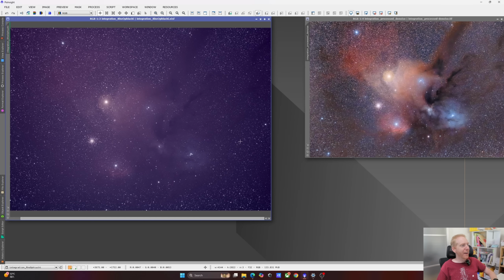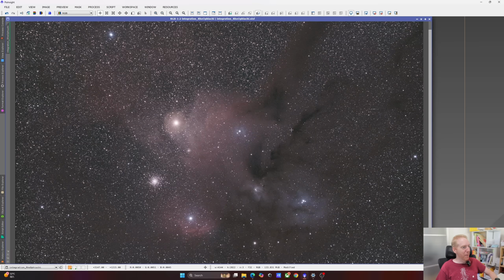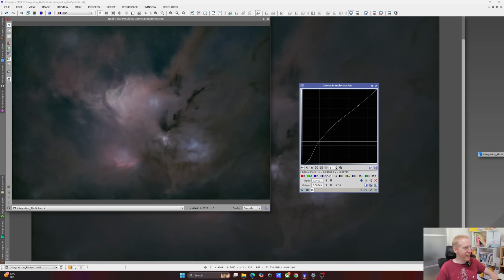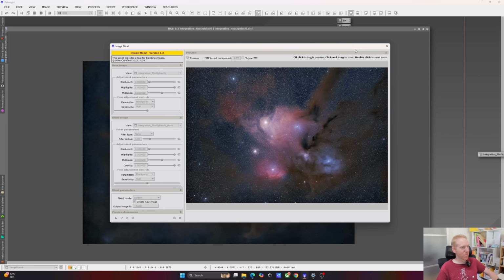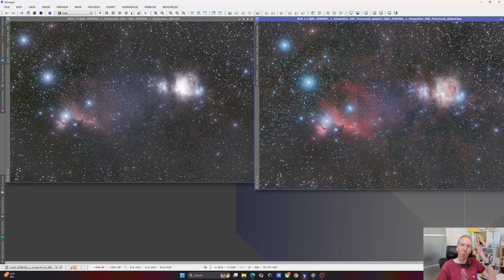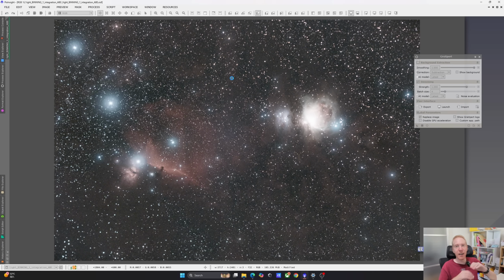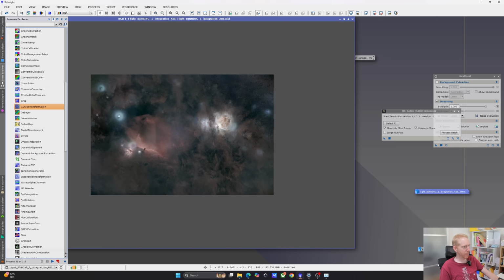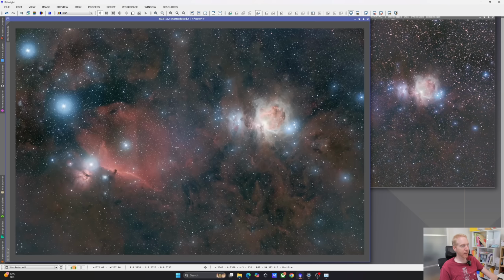NEW Processing Techniques on OLD Astro Images - HUGE differences! DO try this at home :)